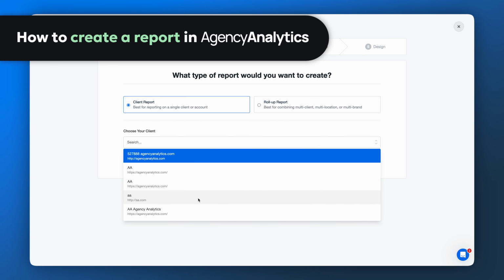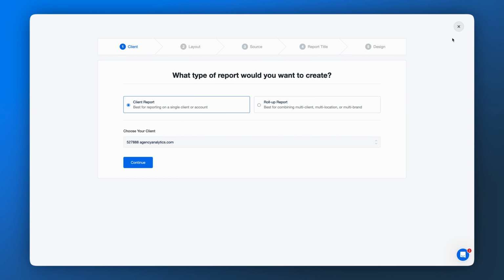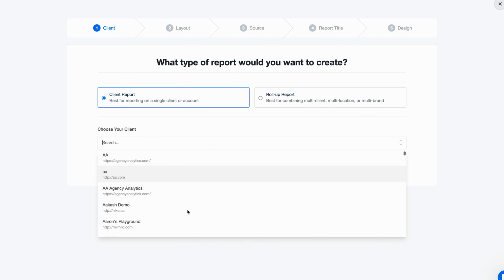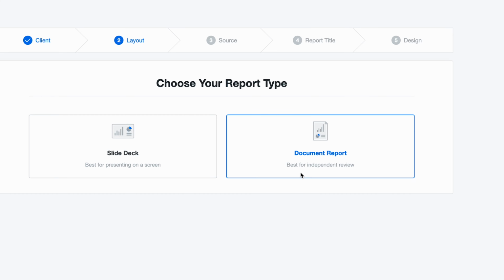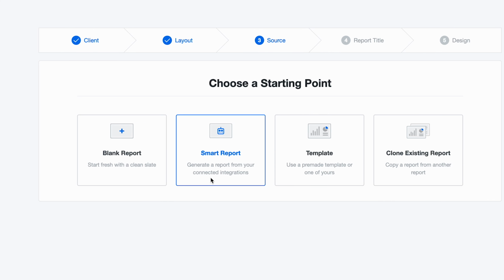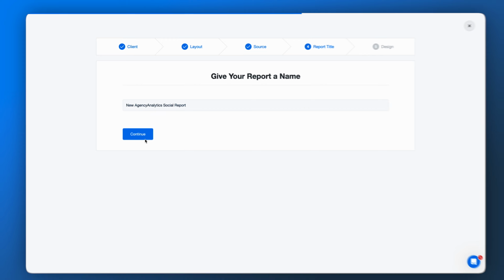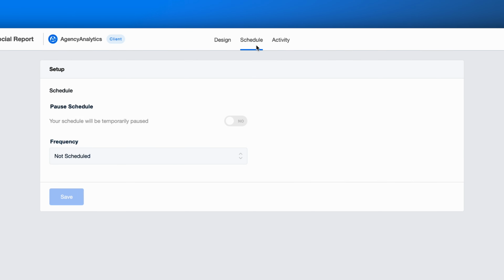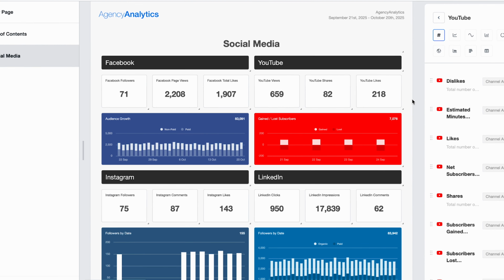How to create a client report in AgencyAnalytics 📊 (step-by-step tutorial)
Learn how to create automated client reports in AgencyAnalytics in just seconds!

“Automation isn’t laziness—it’s mastery of your time and your craft.”